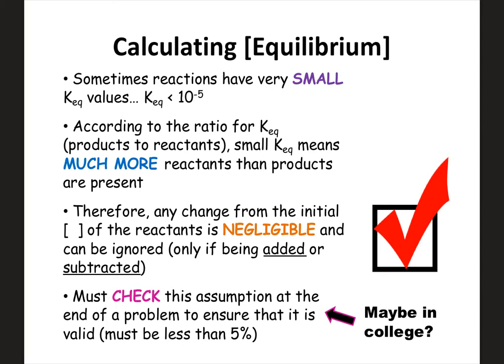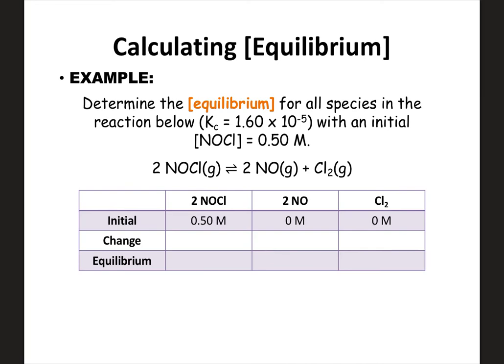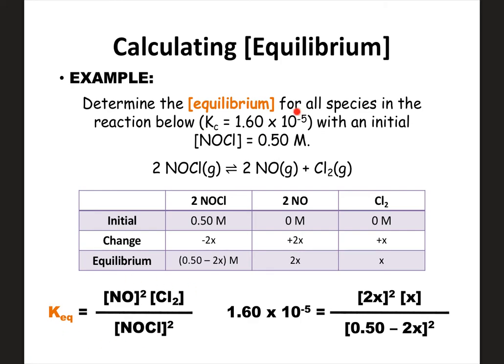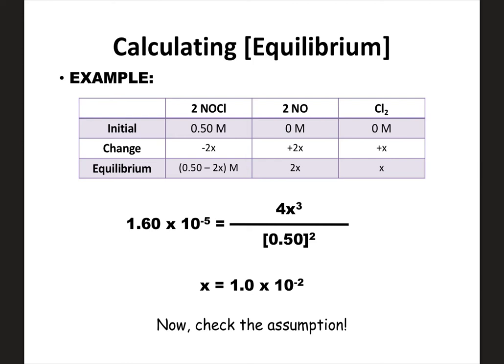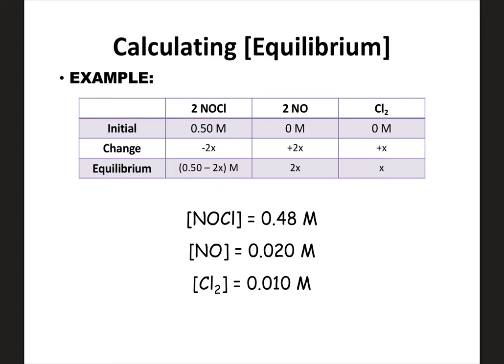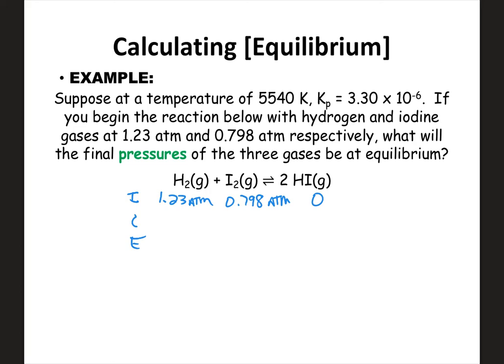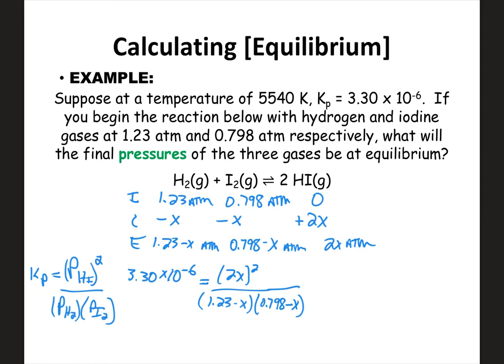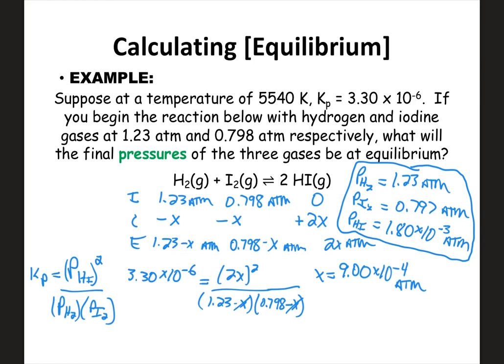Equilibrium Approximation Notes AP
Use this video to help review using "approximation" to solve equilibrium problems.